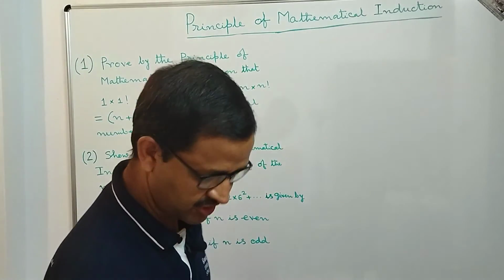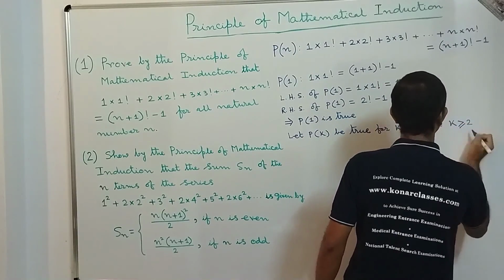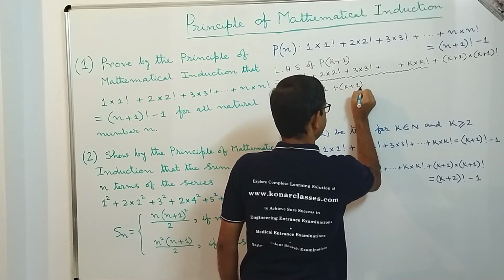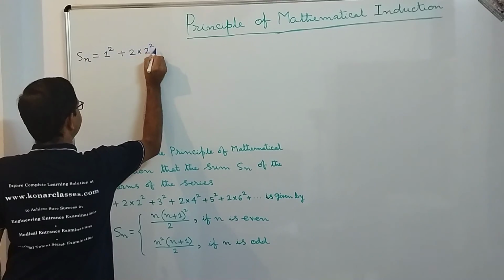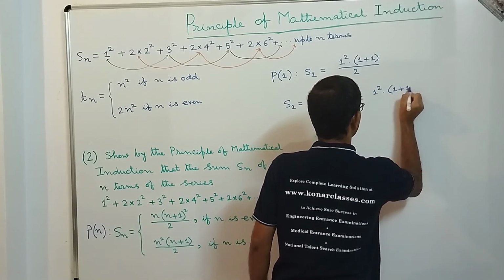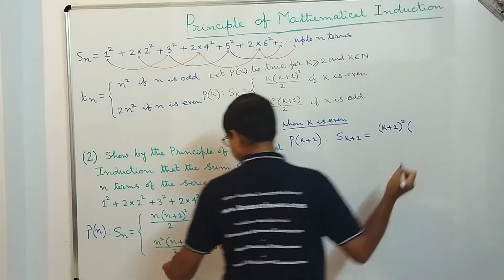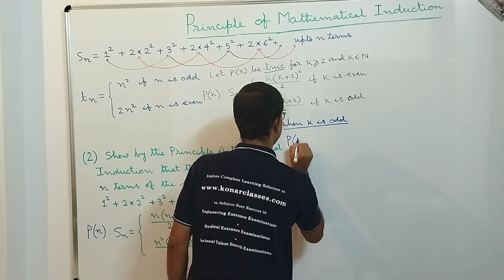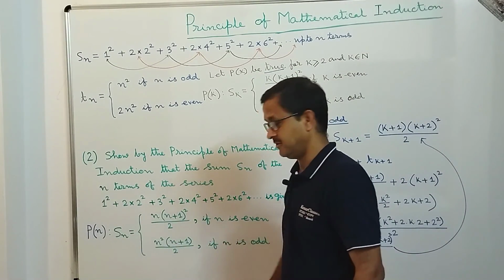Principle of Mathematical Induction Session #4: Solved 2 questions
Dear Students,

In this video of session 4, we have solved 2 representative questions.